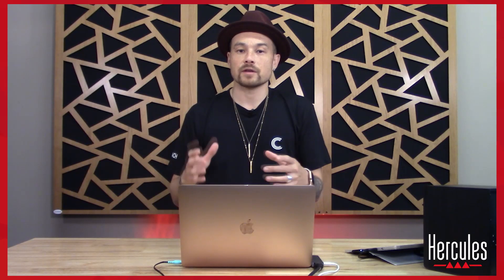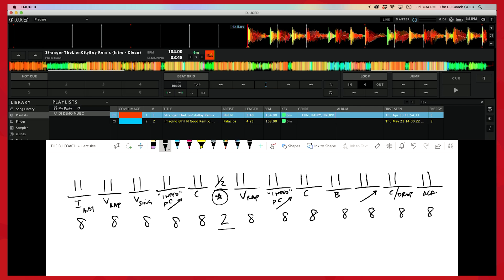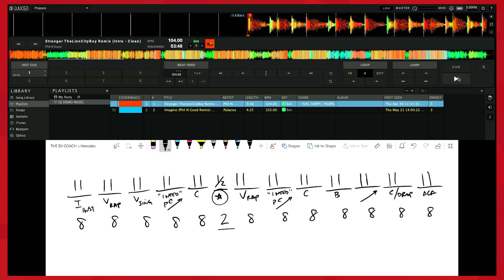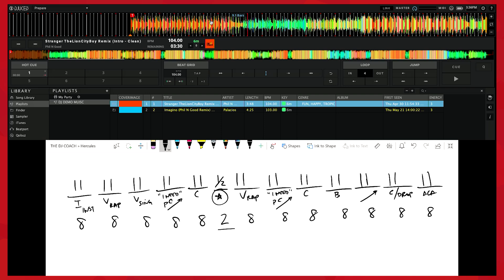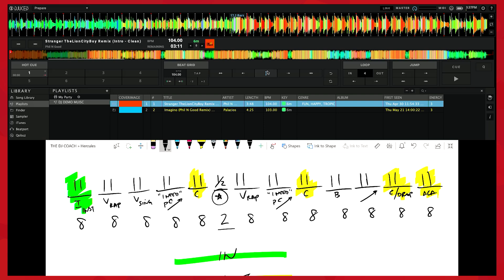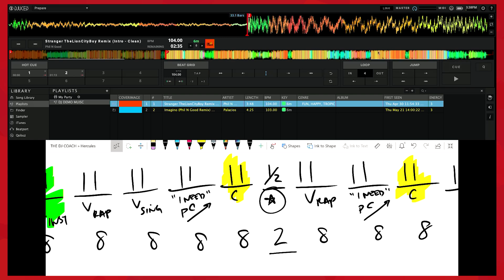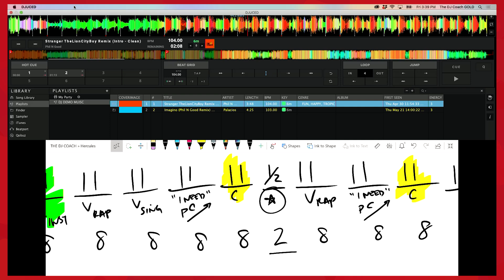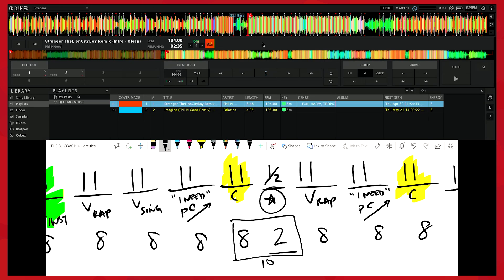Hot cues (day 2, 3/3) - DJ Academy - DJControl Inpulse 500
In this part, within DJUCED, we're going to use our Hot Cues to help us to understand where the different sections are, mostly the intro: How we're gonna get in and where we're gonna get out.